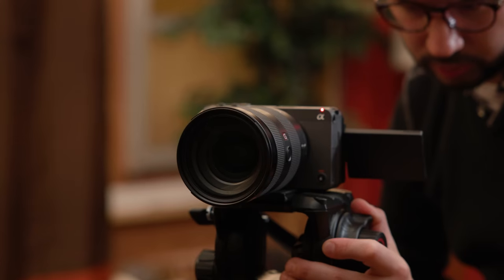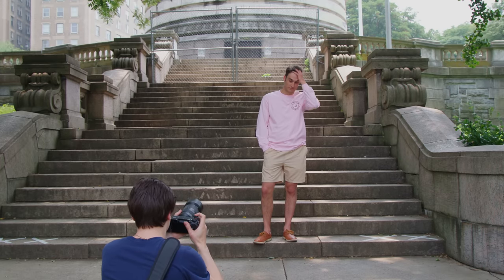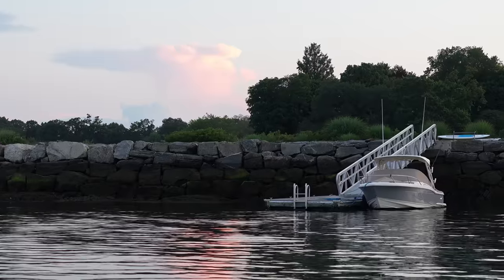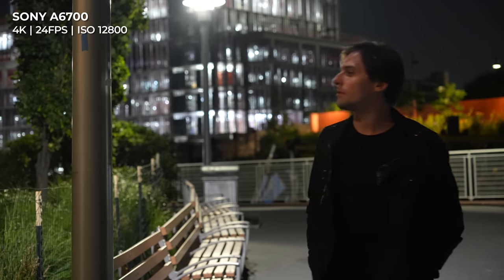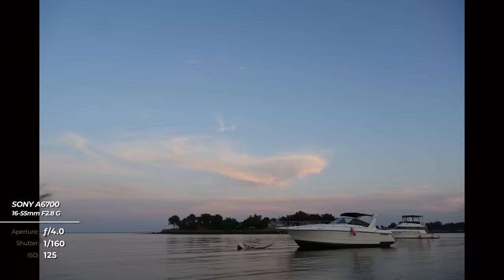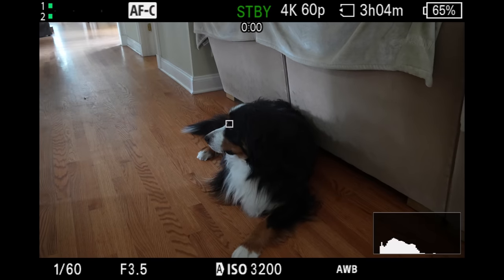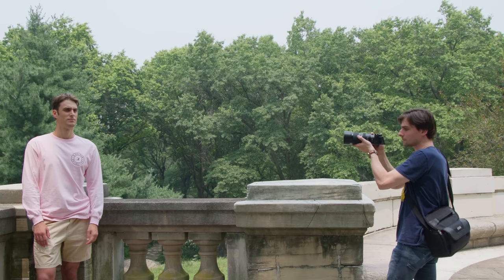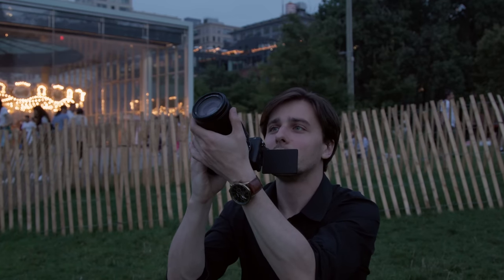Sony a6700: It's Finally Here! + NEW Shotgun Mic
Introducing the highly-anticipated Sony a6700! Content creators will enjoy the combination of Cinema Line innovations and Alpha-series photo quality. What do you think of Sony's new flagship APS-C camera?

- Sony E 70-350mm f/4.5-6.3 G OSS Lens
- Sony E 16-55mm f/2.8 G Lens
- Sony FE 70-200mm f/4 G OSS II

0:00 Today's Gear
0:53 a6700 vs. a6600
2:25 a6700 In Action
4:21 ECM-M1
5:46 Final Thoughts